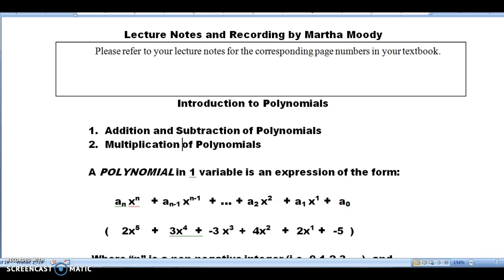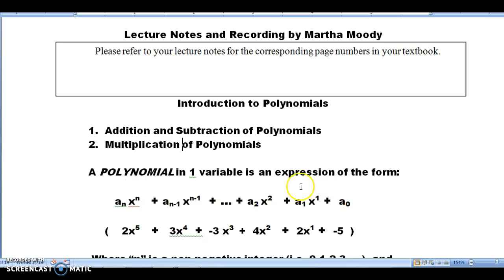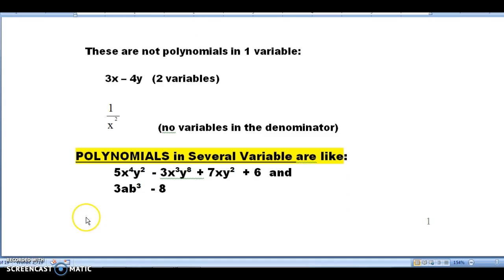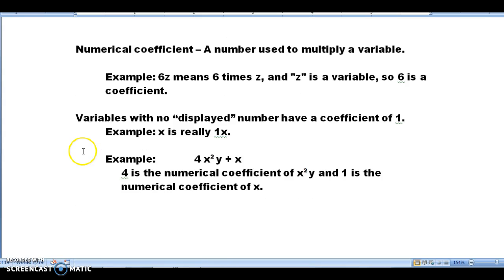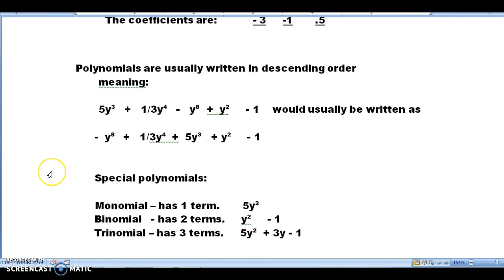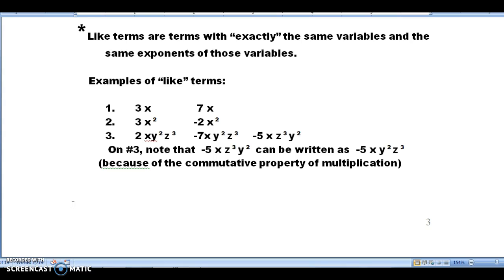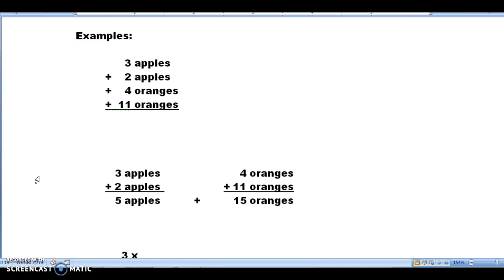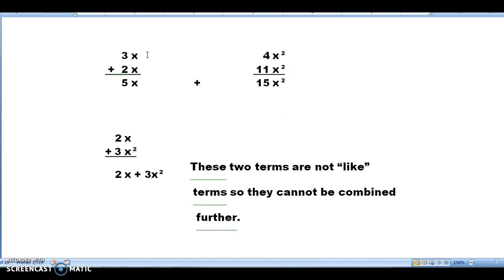Martha Moody - Week2-Part2-Lecture-Notes pages 1-4